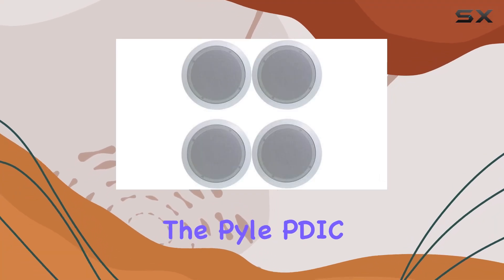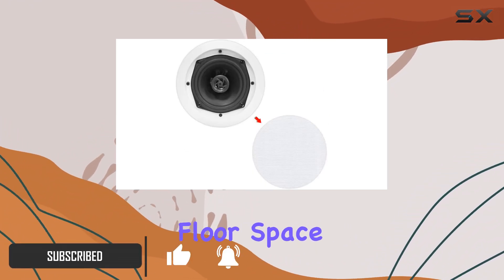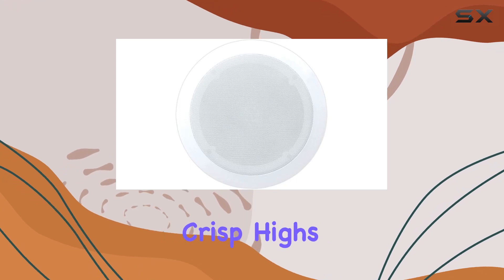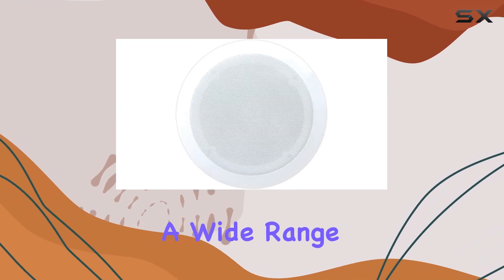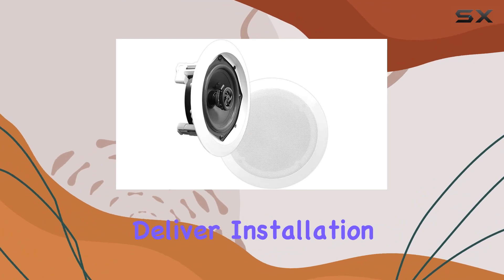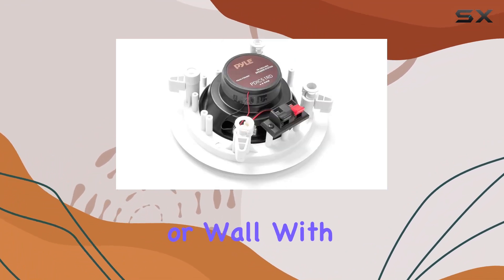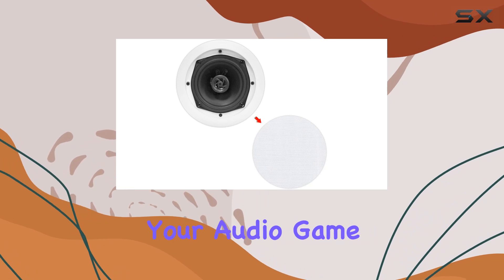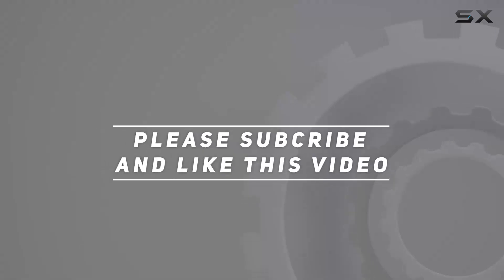Immersive Audio Experience with Pyle PDIC51RD Ceiling Speakers - Unleash the Power of Home Sound!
0:00 Intro
0:06 Review

Things that we mentioned in this video:
Pyle PDIC Series 5.25 : B014V2BF1U